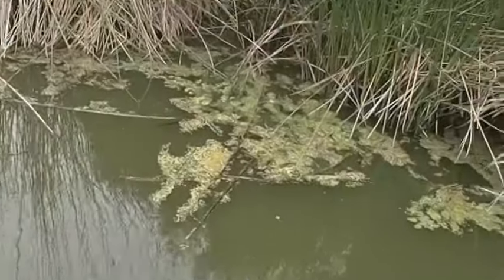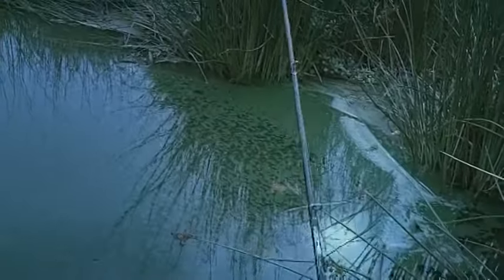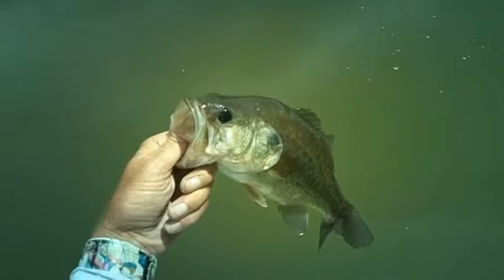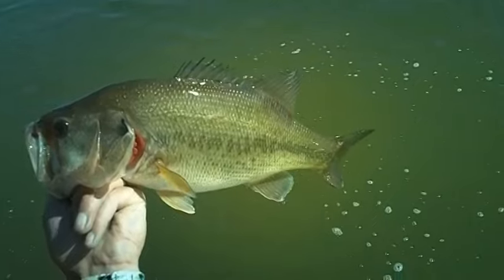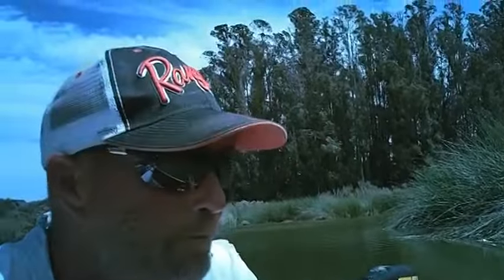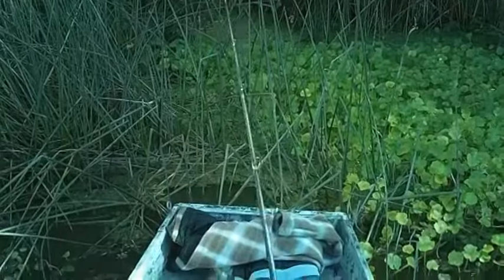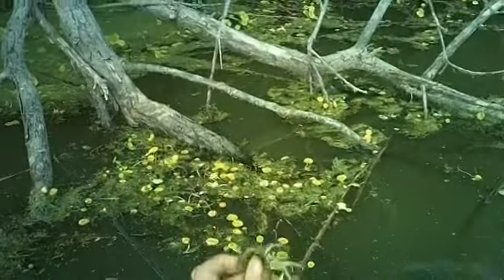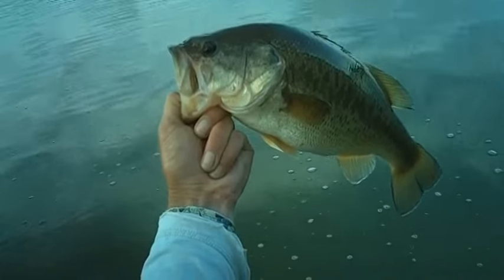Flipping summer bass on plastic craws and a bobble head. Central coast bass fishing shows.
Central coast bass fishing shows, videos where we go out and catch bass and let you know how we do it. The plastic craw catches bass, flip it with our bobble head and it wacks them. Available now CCB custom baits. Baits that work! To view all our videos in an easy to follow format visit centralcoastbass.com Also check our our blog, we fish almost everyday and blog about our adventures. Go to centralcoastbass.com and click the link at the bottom of our homepage. We have another website, ccbcustombaits.com an easy way to shop for our baits. Enjoy.